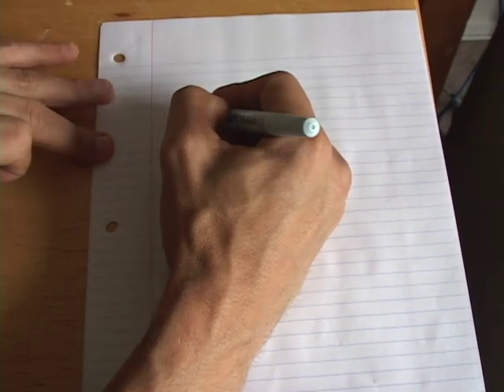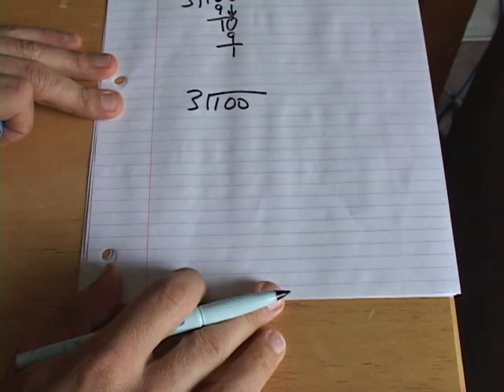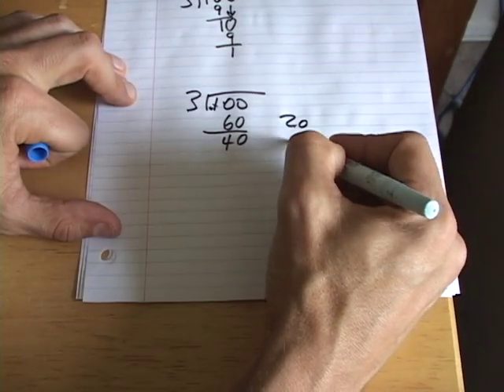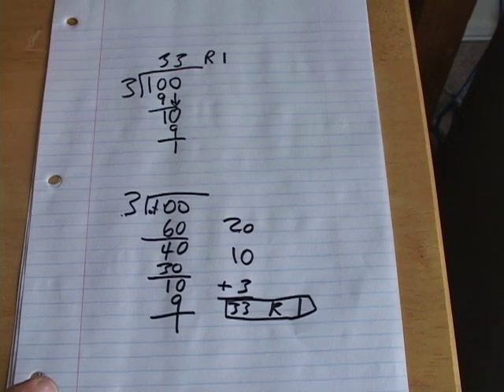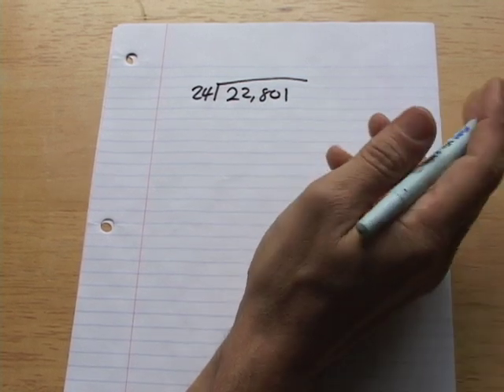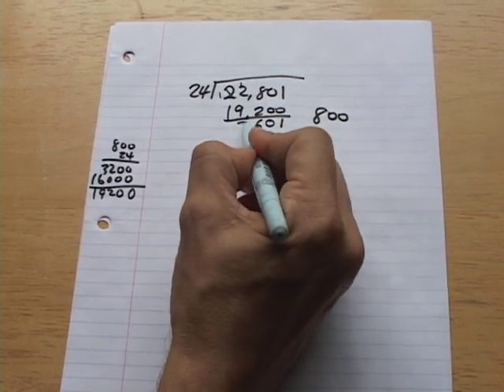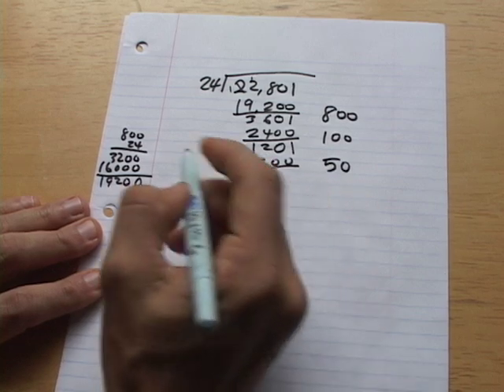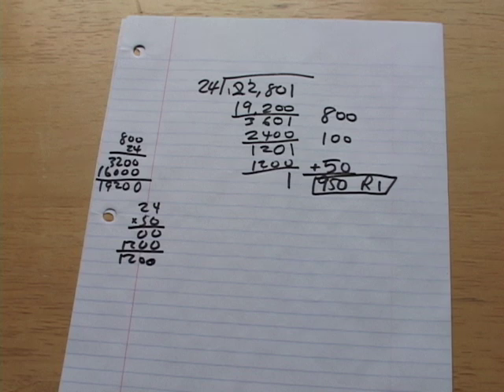Fun Alternative Way to do Long Division that really works!- Division by Chunking!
Fun Alternative way to doing Long Division that really works! There are many ways to solve a long division problem. Division by Chunking is one of them. This is a different way to do long division. If you or your child are having problems solving long division problems, then check this out. With accurate captions in English for the Deaf Community.

Video Chapters:
0:00 - A look at how to solve 100 divided by 3 in a traditional way.
1:25 - 100 divided by 3 solved by division by chunking.
3:31 - 22,801 divided by 24 solved by division by chunking.
7:38 - Don't forget to check out our other math videos and subscribe to our channel!  : )